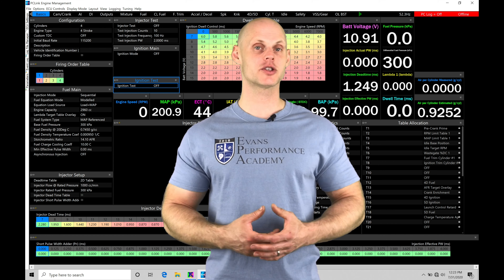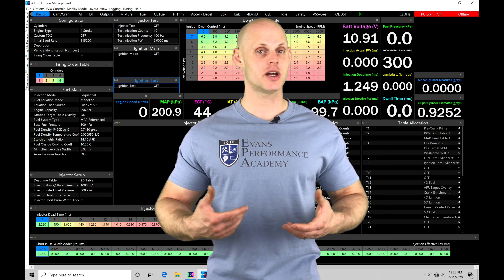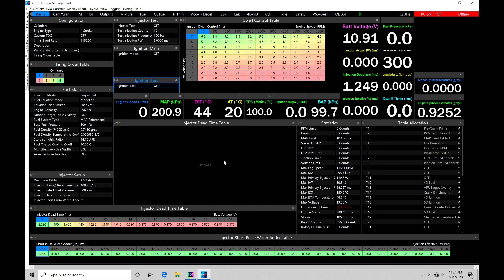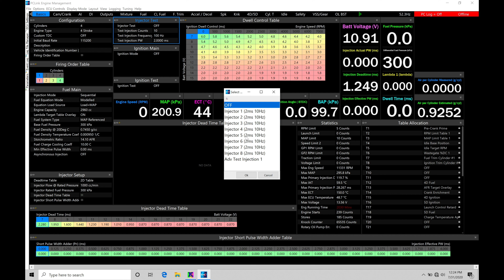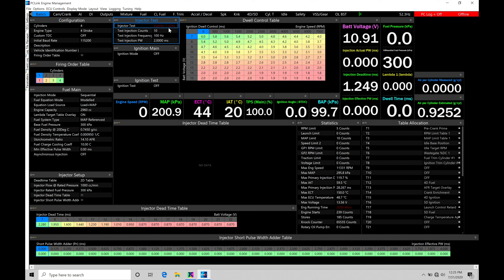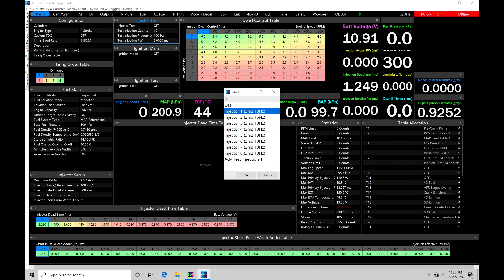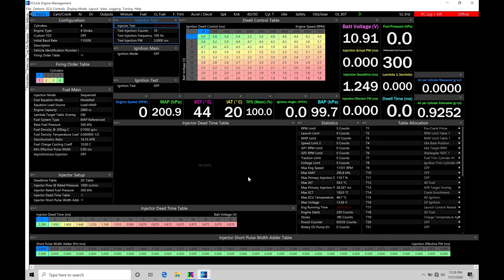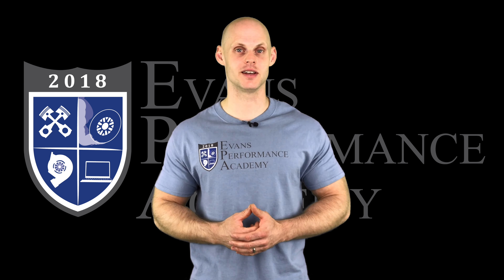Link G4x Training Part 49: Diagnostic Output Testing | Evans Performance Academy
Link G4x Training Part 49: Diagnostic Output Testing walks you through integrating the diagnostic output testing capabilities of the PCLink software into your virtual tuning toolbox.  We can test injector drivers, coil drivers, and any assigned output to test component or wiring integrity.